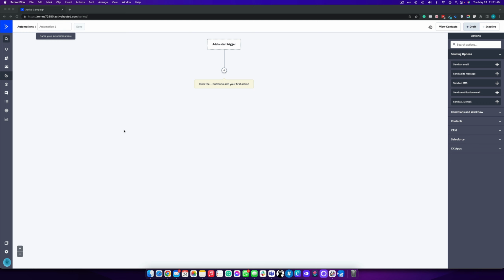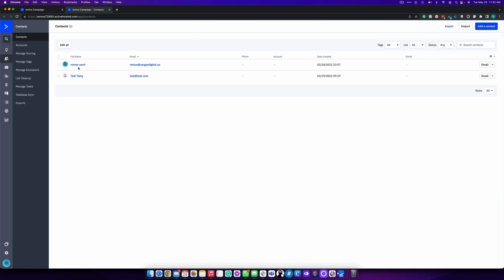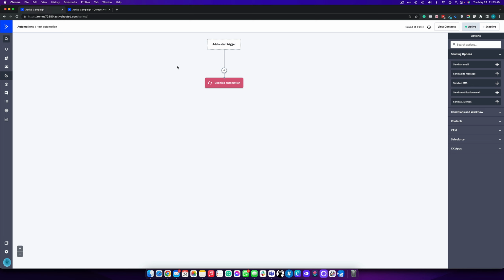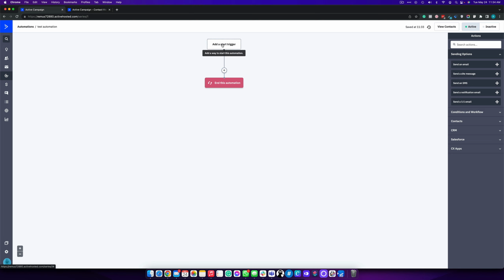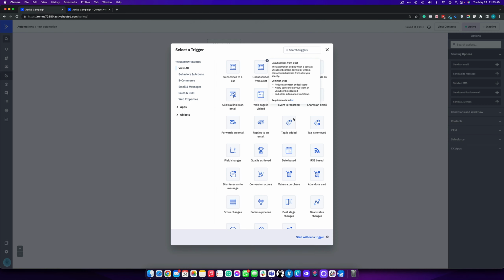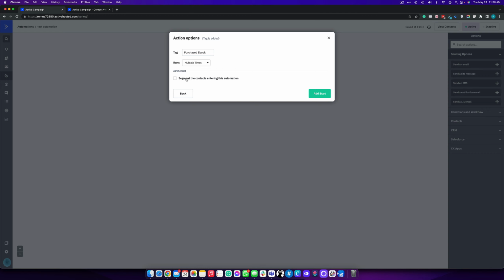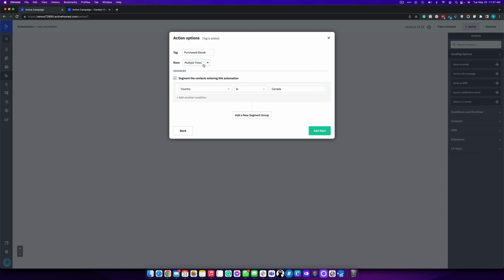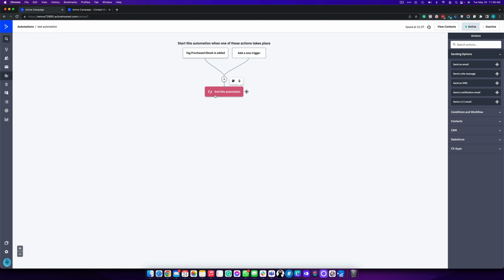What Are Active Campaign Automation Triggers | ActiveCampaign Explained